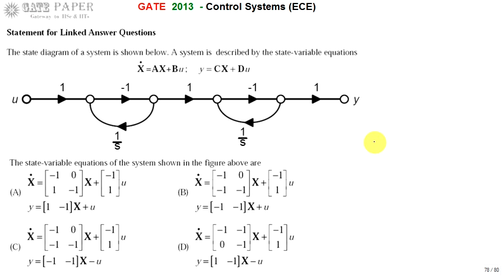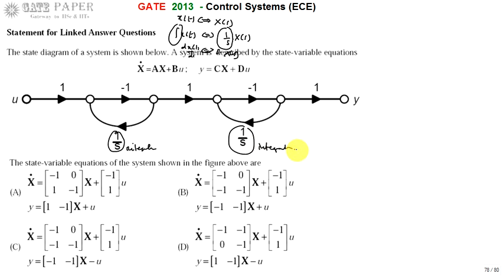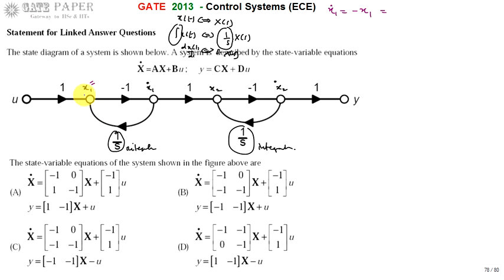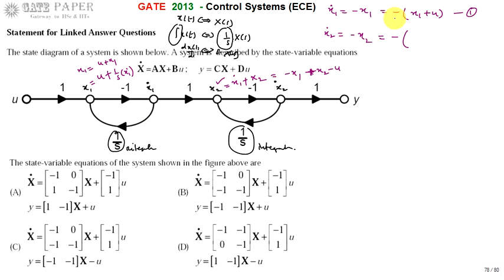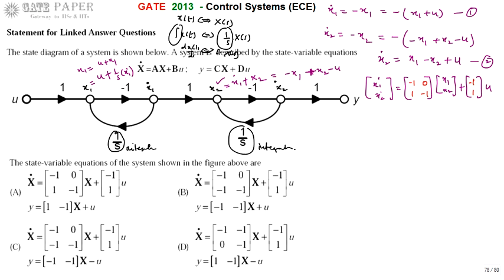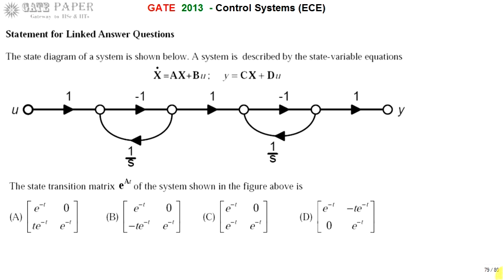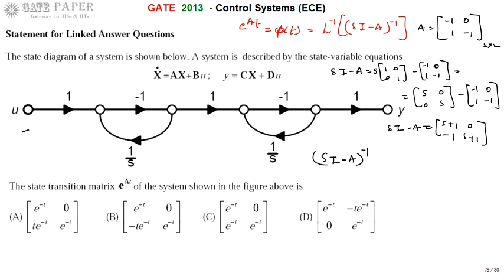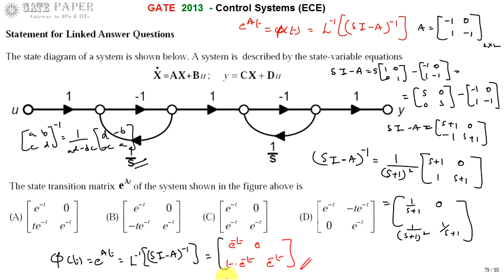GATE 2013 ECE Write State Space Equations and find State Transition Matrix from Signal Flow Grap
Write State Space Equations and find State Transition Matrix from Signal Flow Graph given